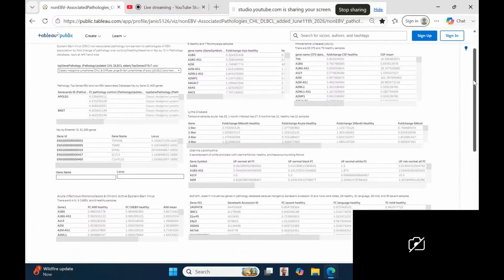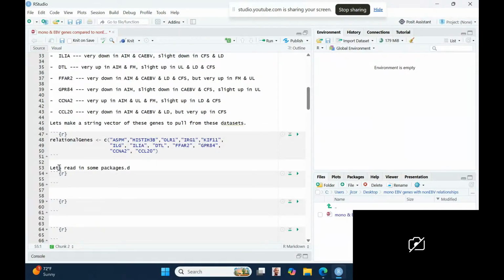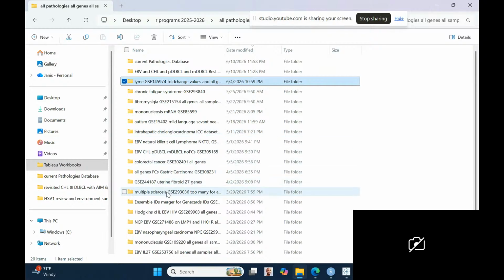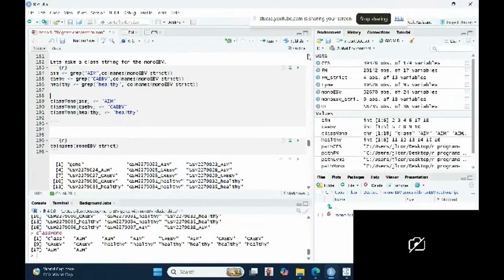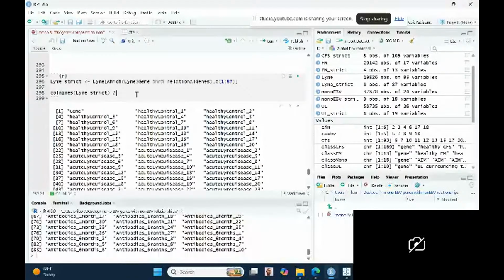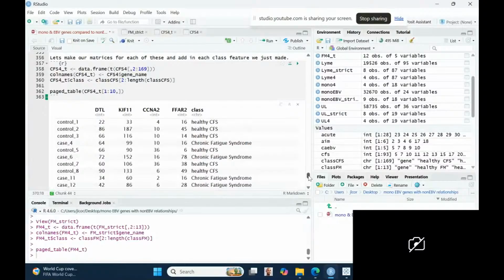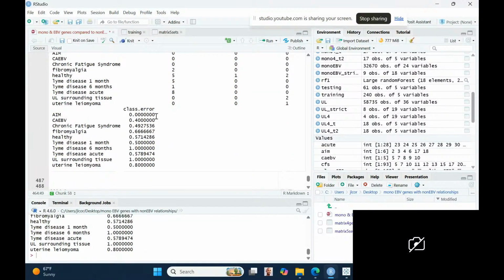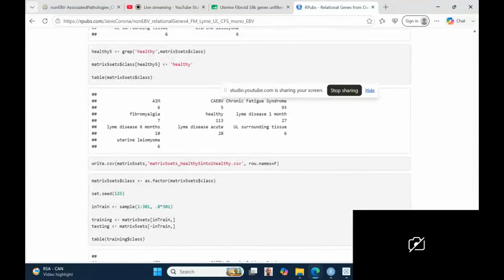Data Science 6-28-2026 530pm Tableau testing gene relationships nonEBV with mono and EBV genes